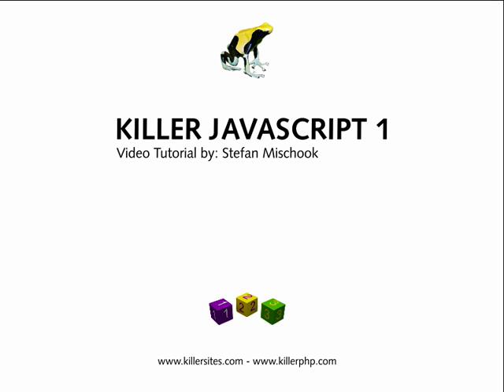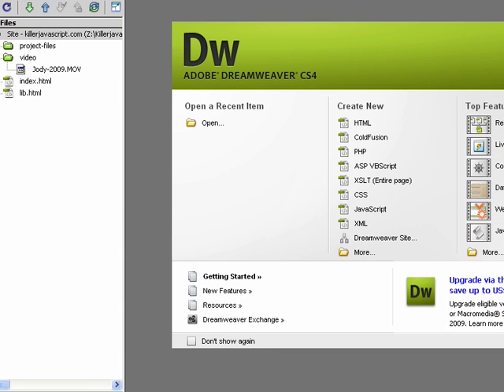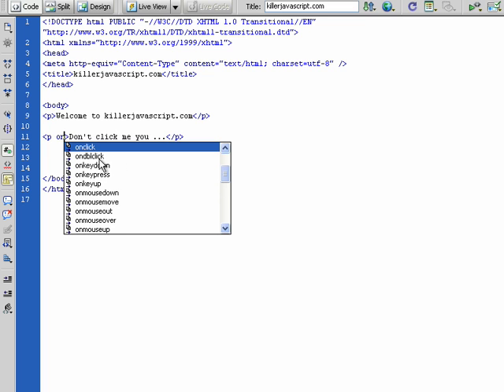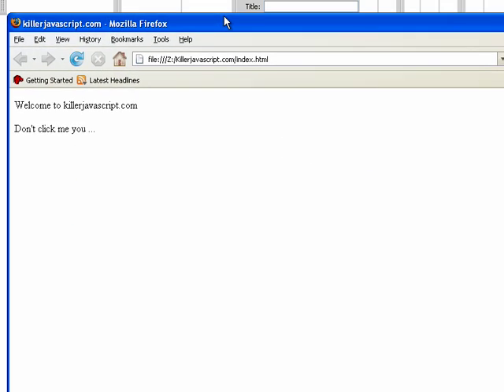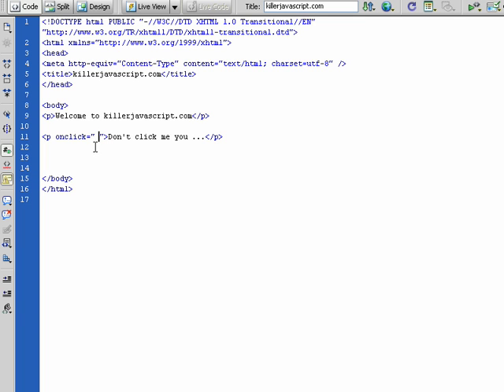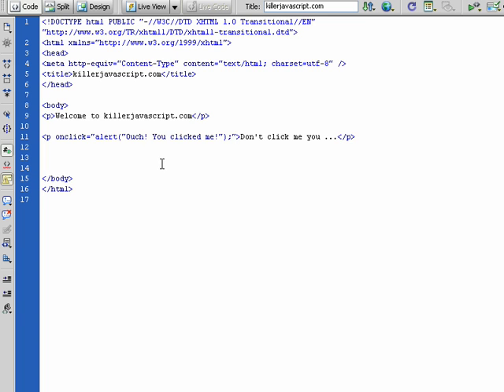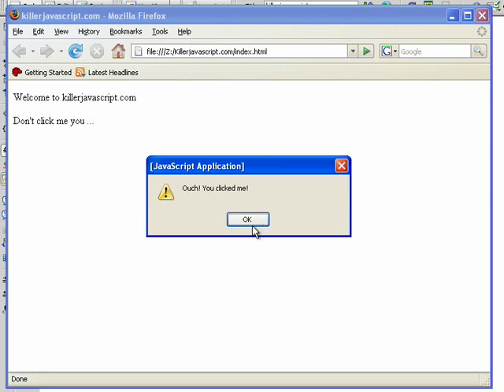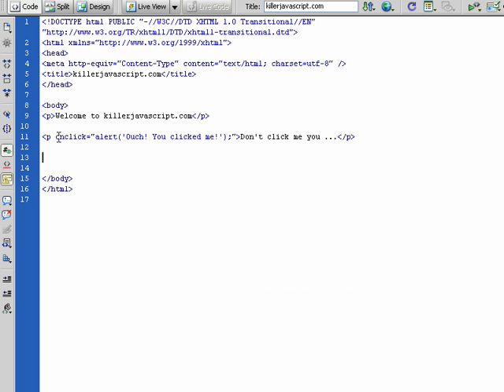javascript event handlers part 1